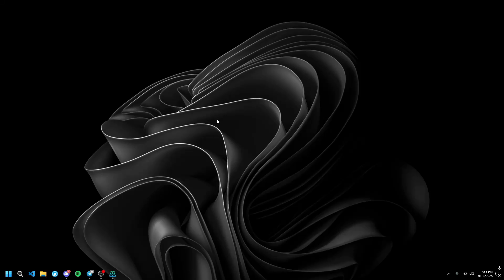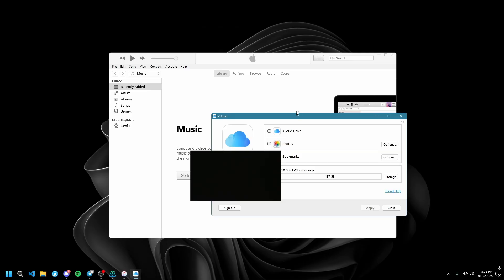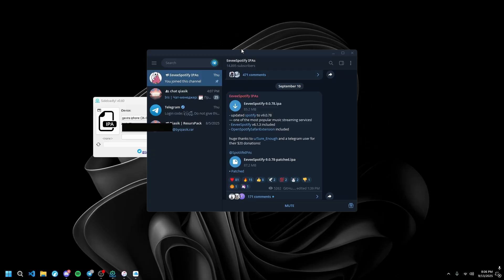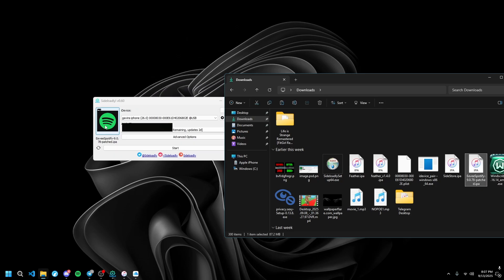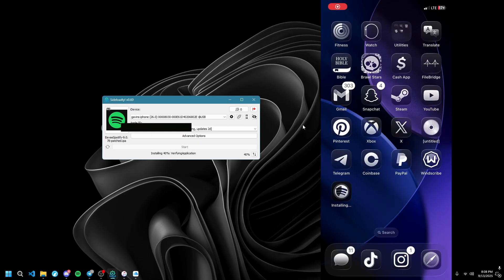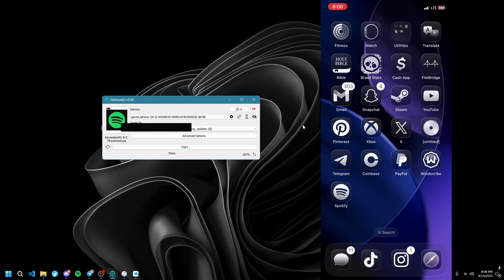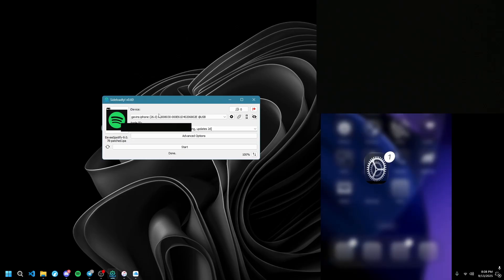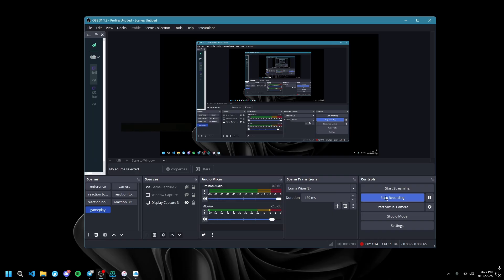How to get EeveeSpotify on IOS without Jail Break! (Educational Purposes Only)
im showing you how to get eeveespotify for education purposes only